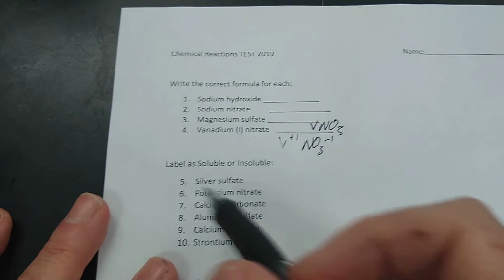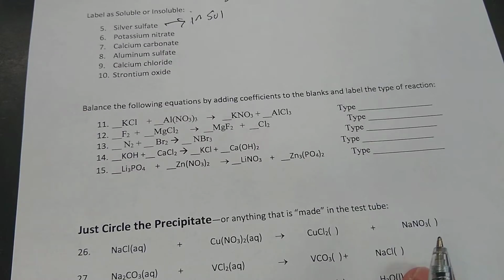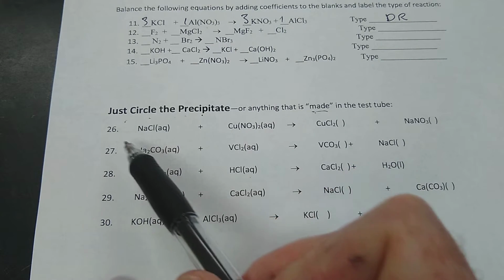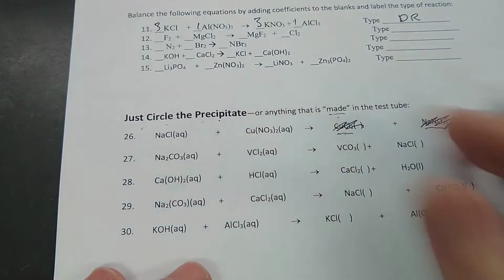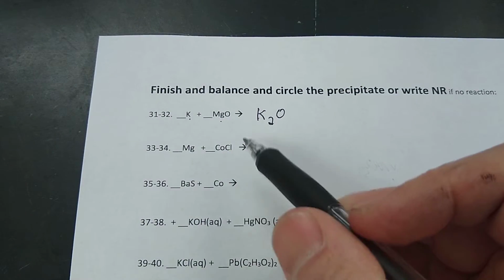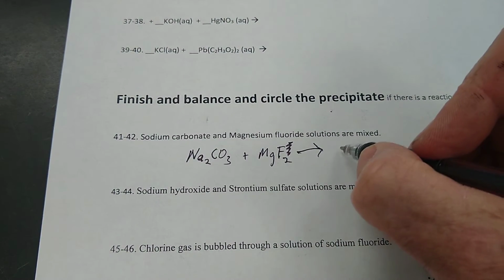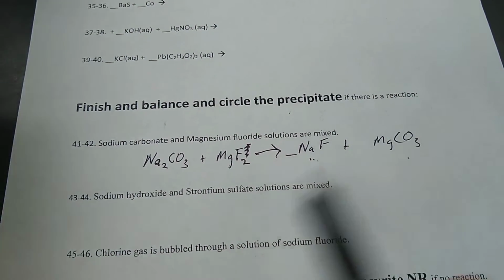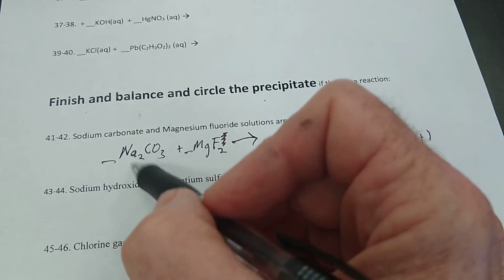Reactions Test Review